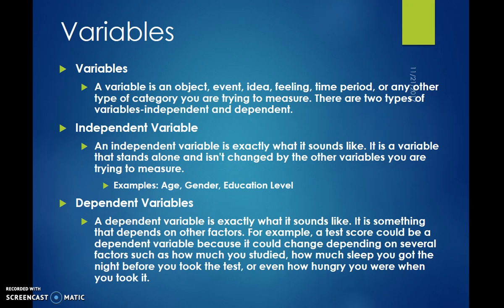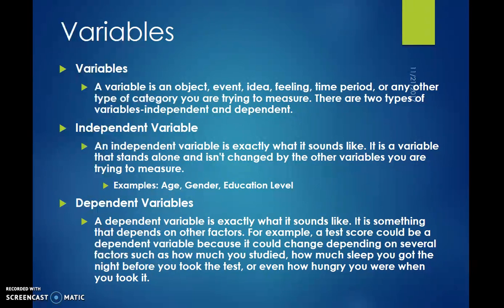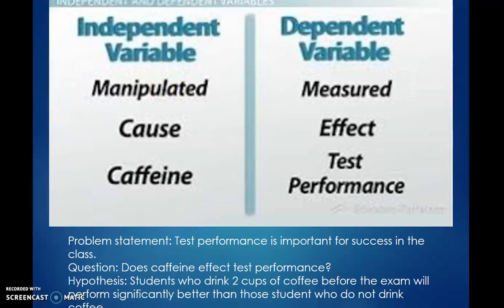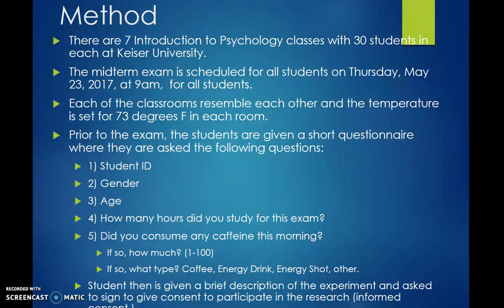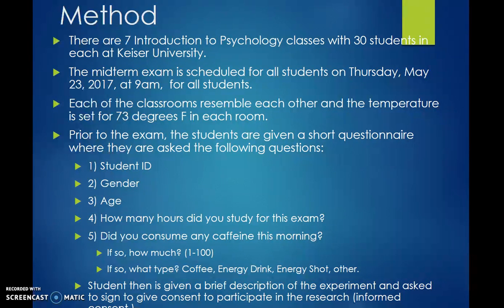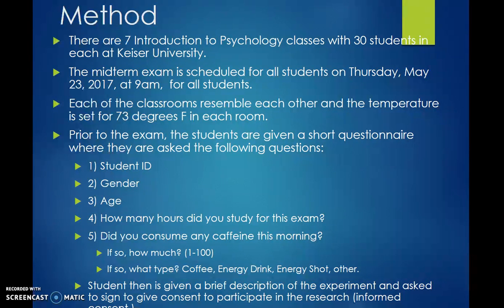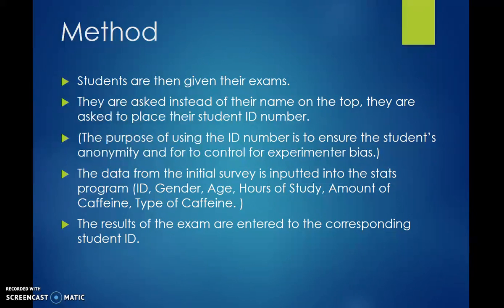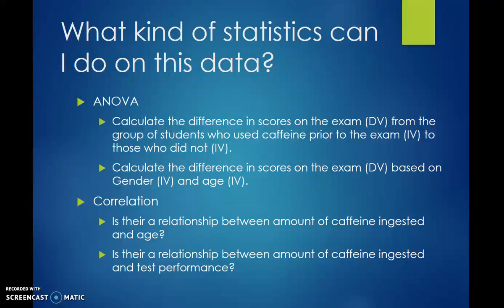Research Methods Variables